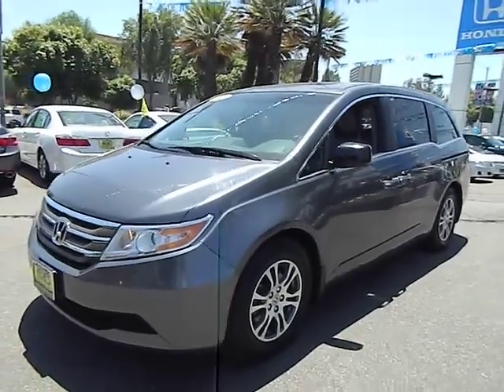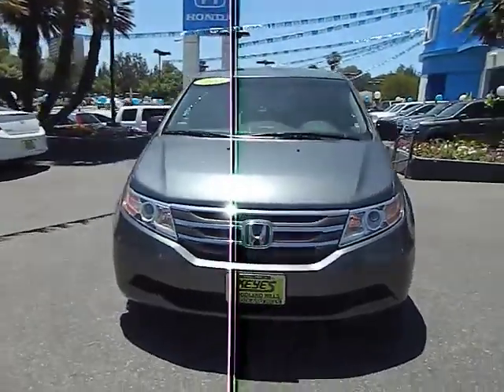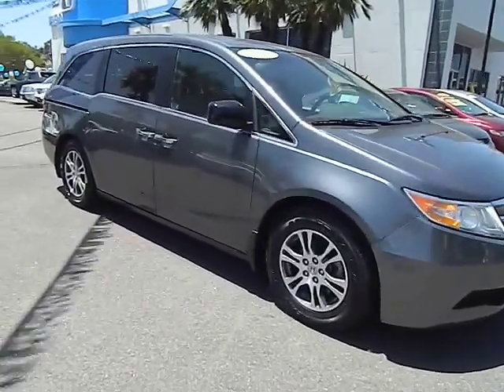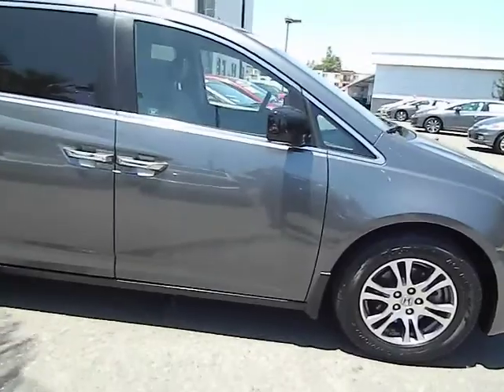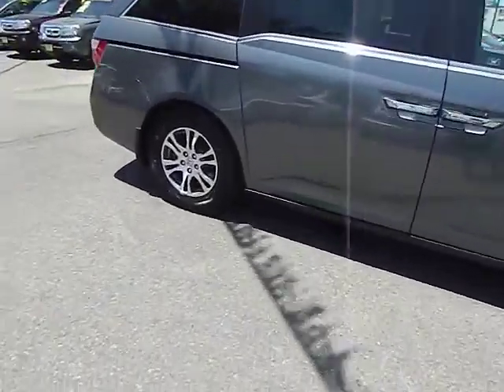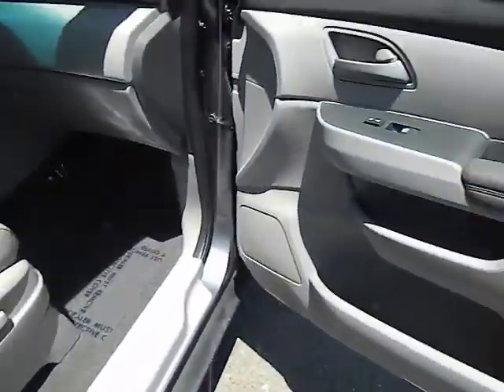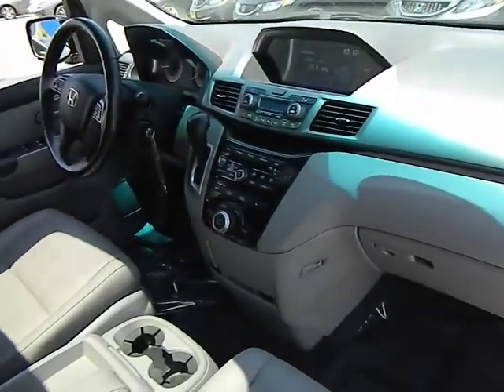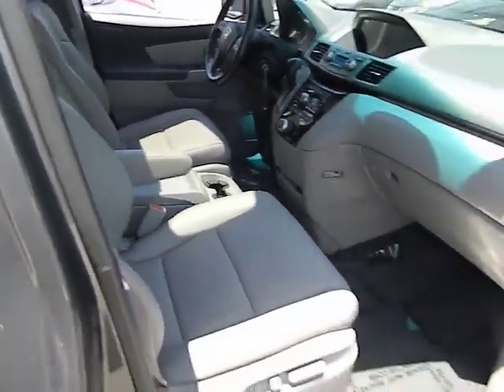2011 Honda Odyssey Los Angeles Woodland Hills West Hills Sherman Oaks Van Nuys Los Angeles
2011 Honda Odyssey  - Stock#: 402542 - VIN#: 5FNRL5H66BB019337